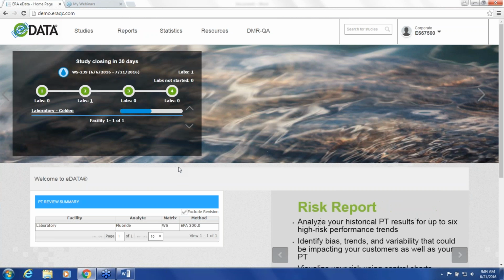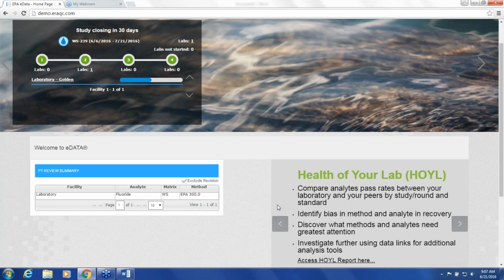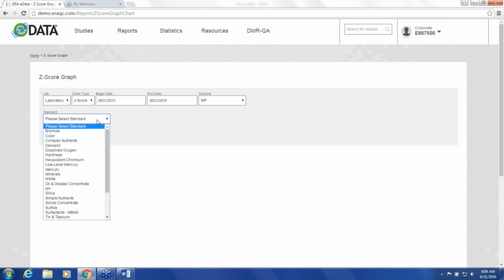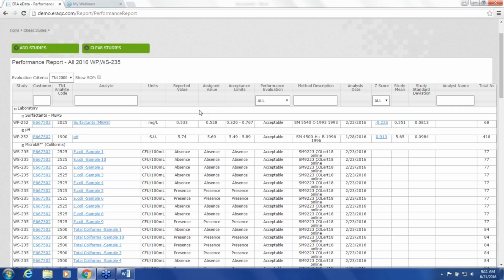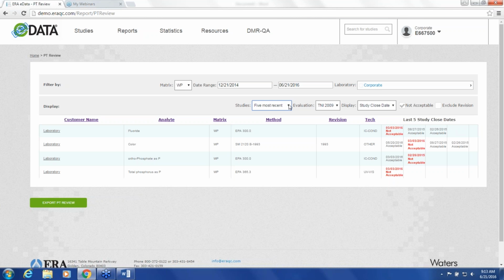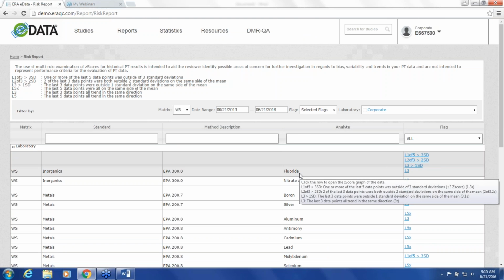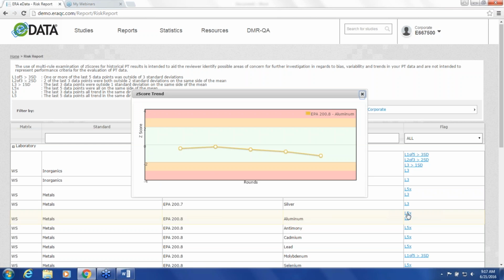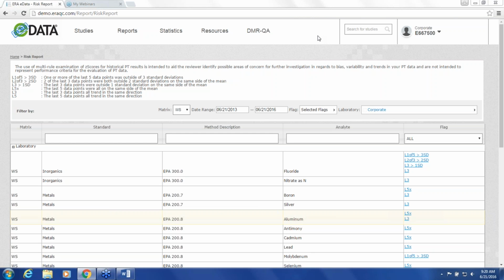Using Performance Analysis Tools in eDATA for Multi Laboratory Networks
This presentation demonstrates how Corporate Managers may use eDATA’s Advanced Tools to monitor performance and assist with preventive and corrective action activities across the corporate network.

-Using Health of Your Lab, corporate performance, and exception reports to track, evaluate and compare performance between laboratories.

-Using corporate PT Review to identify accreditation risk across the network with a simple click.

-Using Risk Report to anticipate and correct quality problems via automated analyte trend analysis within the network.